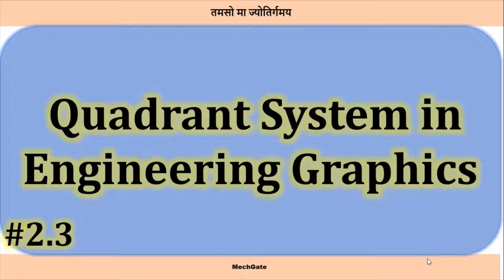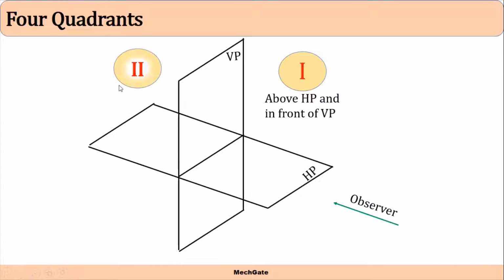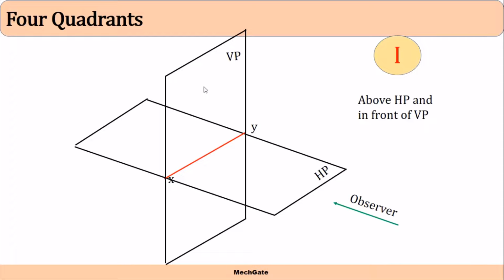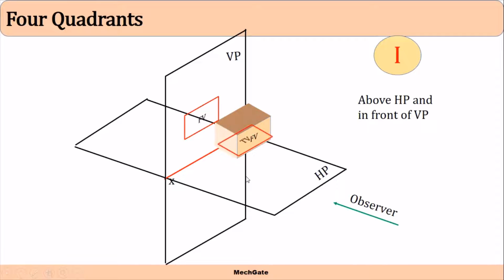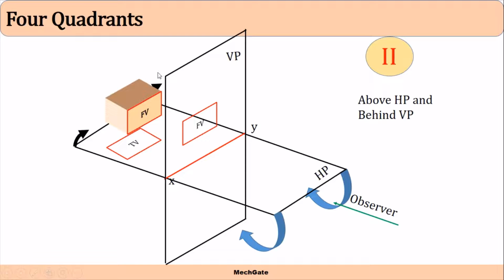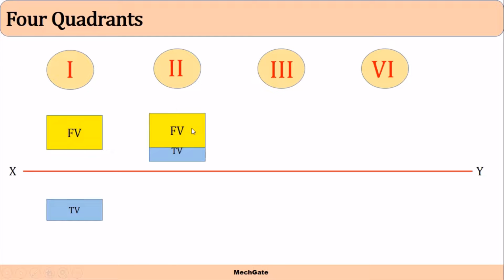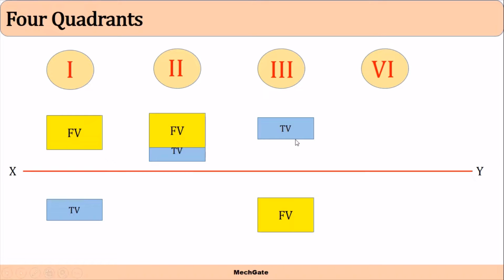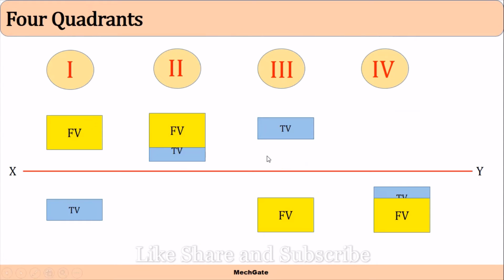Quadrant system in EG | MechGate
Hi guys ! In this video, i have explained quadrant system used in engineering grapghics.
Basicaally four quadrant divided by horizontal and vertical plane. Depending on the position of the object in respective quadrant, its vorthographics views are drawn.
DO watch the video and share your thoughts on it.

keep learning !